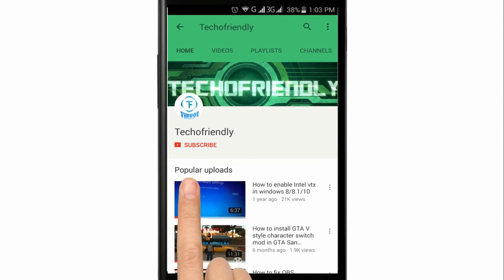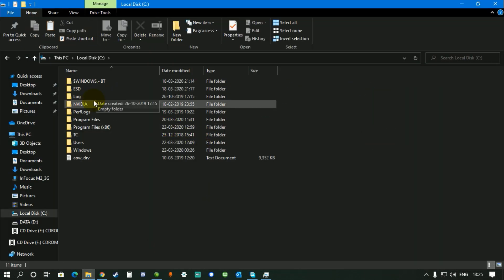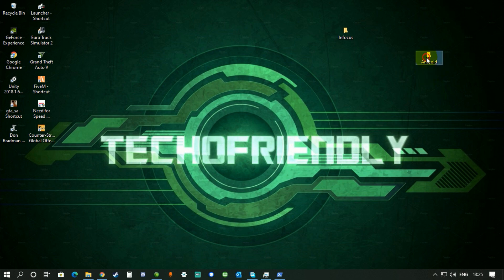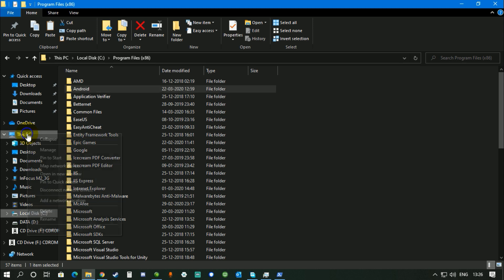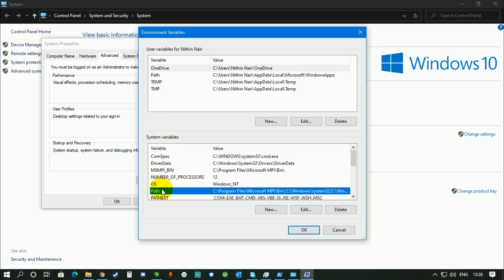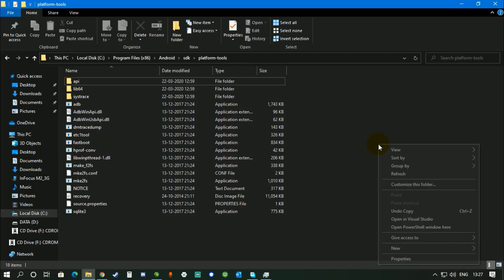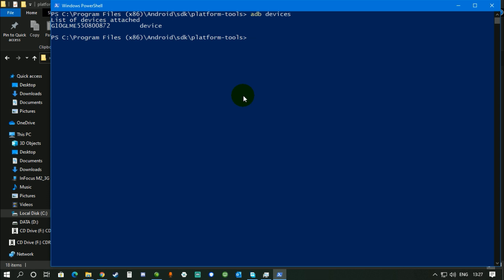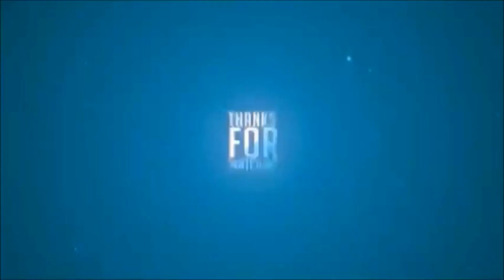How to fix adb not recognized as internal or external command (100% working)